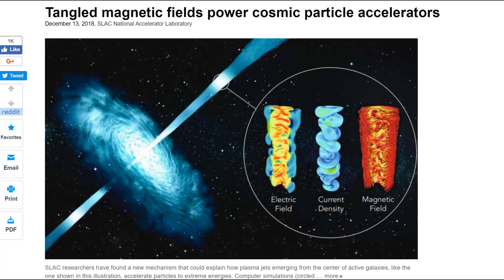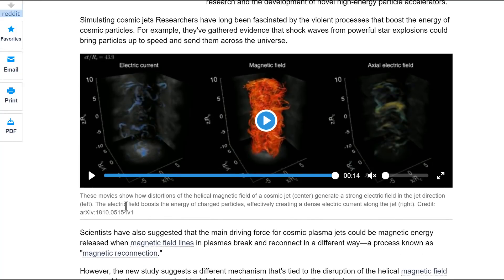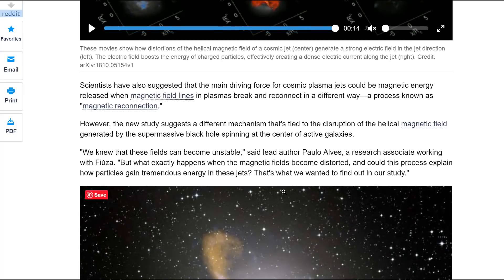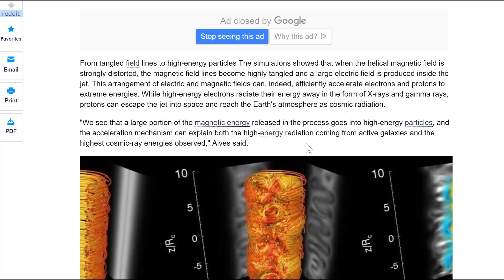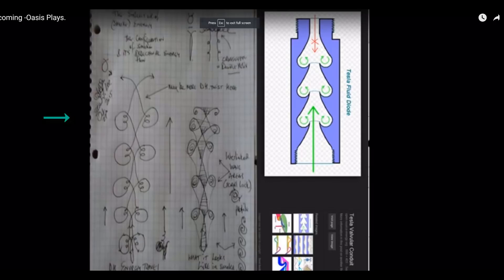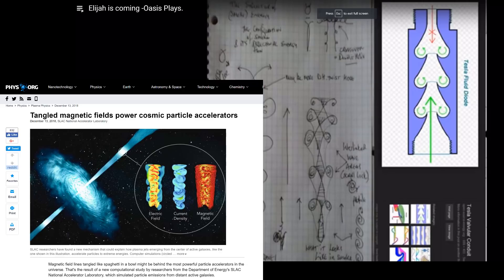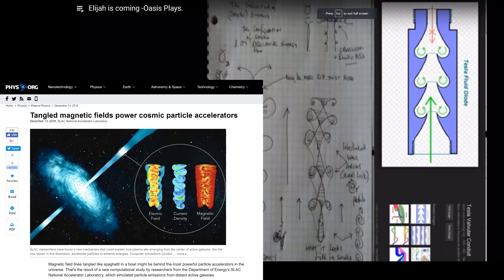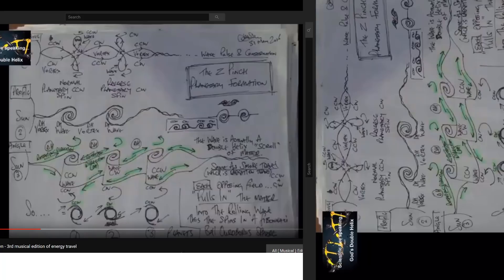Cosmic Accelerator Explained - MY Prediction from God, CONFIRMED.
Lets finish on a winner shall we ? :)
THIS IS ALSO A HETEROMAC FORMATION, a Perrets column, a plasma instability. something I have shown on tens of videos...main theme.
One Last confirmed prediction for 2018 :)
I have shown for 4 years how Double helix energy flow theory works.
This is perfect for explaining it..
God showed me all. and the evidences I hold are too strong to break.
No one can debunk or undo what God has done by me.
its brilliant.
All praise to God please.
ALSO
Bitcoin, Auger, Dash, Dogecoin, ethereum, Golem, or Litecoin or any from Exodus wallet.
please send to this  Exodus wallet address.
 1CMBQm7fcprDuxmMqRhrAeuQgrNQVjoGyE